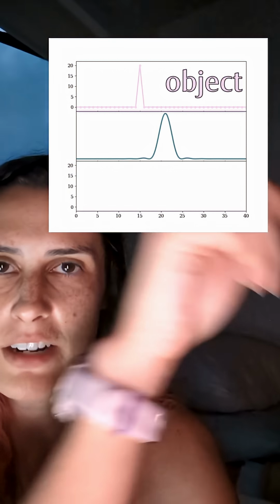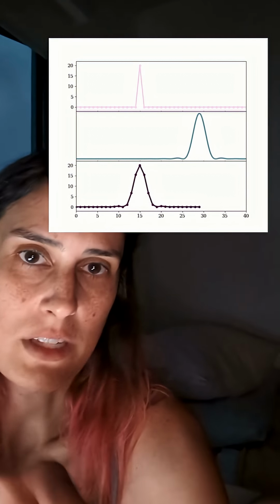it's a lot of work to collect and interpret the light from the universe 🔭🌟telescopes